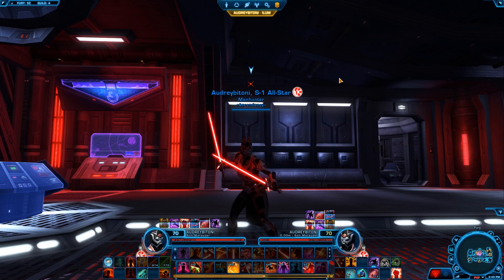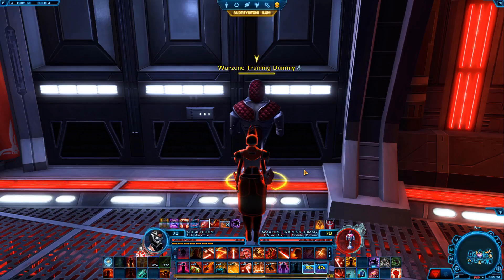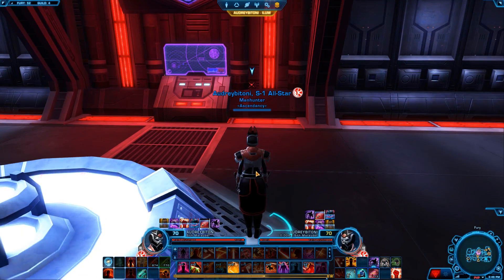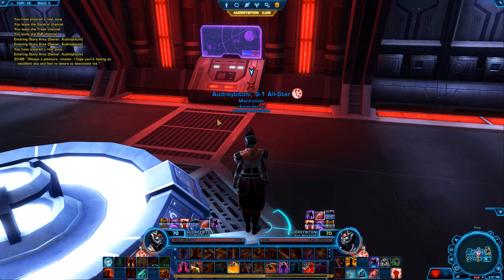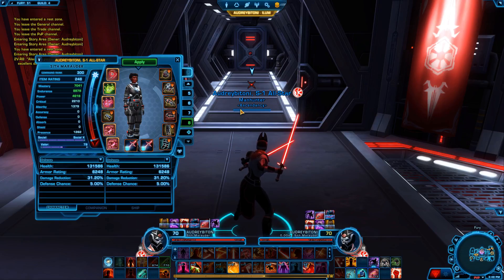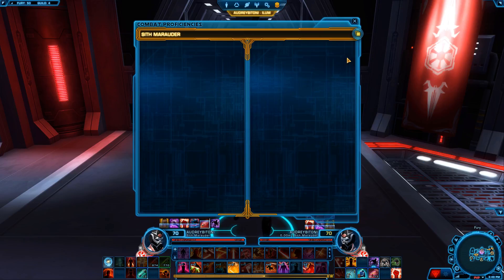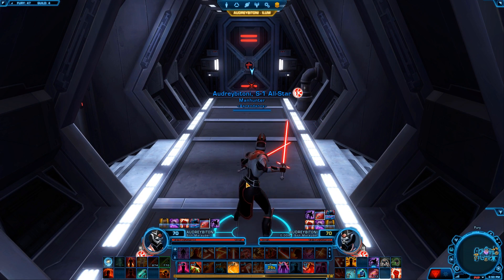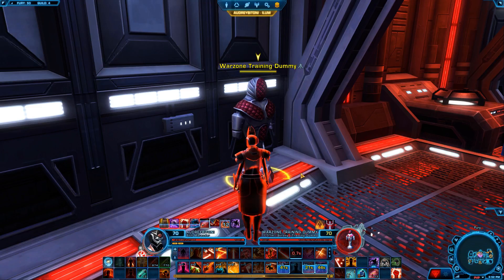Swtor: Guide to PvP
Whats up everyone its Onglor and today's video is on how to expand your skill at PvP. I will be covering how to place your stats and give you some tips to help you in a match. Hope you enjoy